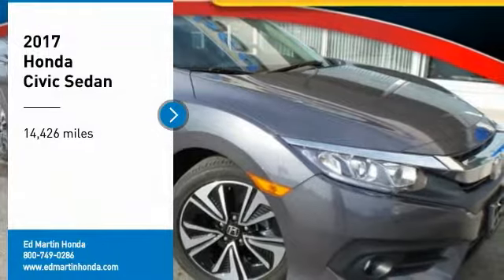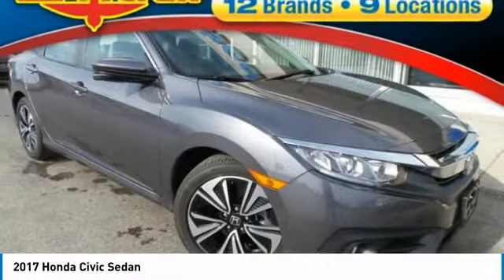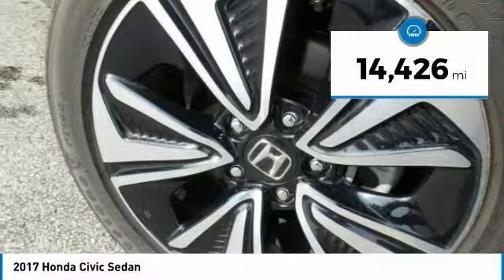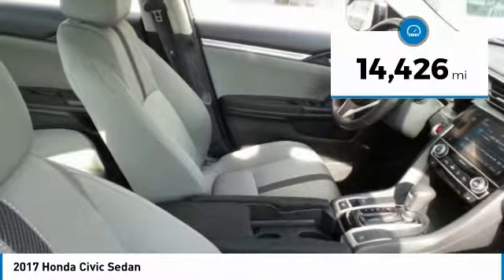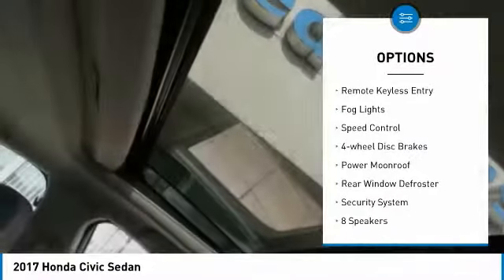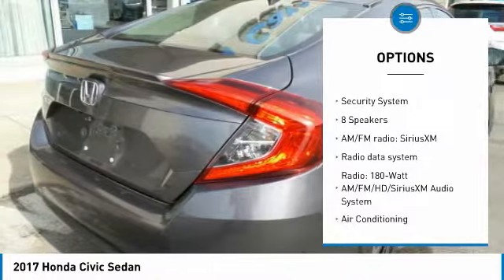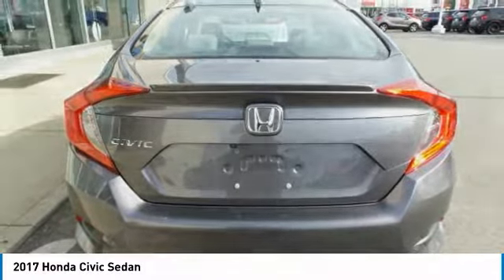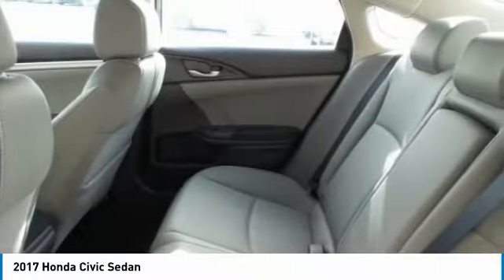2017 Honda Civic Sedan 2P4318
2017 HONDA CIVIC SEDAN Indianapolis, IN
Stock# 2P4318

New Price! HONDA CERTIFIED!, BALANCE OF FACTORY WARRANTY!, ONE OWNER LOCAL TRADE!, SERVICED & COMPLETE DETAIL!!, GREAT SERVICE HISTORY!, POWER SUNROOF!, CARFAX ONE OWNER!, USB PORT!, REAR VIEW CAMERA!, BLUETOOTH!.

Awards:
* 2017 IIHS Top Safety Pick (When equipped with Honda Sensing) * 2017 KBB.com Brand Image Awards * 2017 KBB.com 10 Most Awarded Brands
2016 Kelley Blue Book Brand Image Awards are based on the Brand Watch(tm) study from Kelley Blue Book Market Intelligence. Award calculated among non-luxury shoppers. Kelley Blue Book is a registered trademark of Kelley Blue Book Co., Inc.